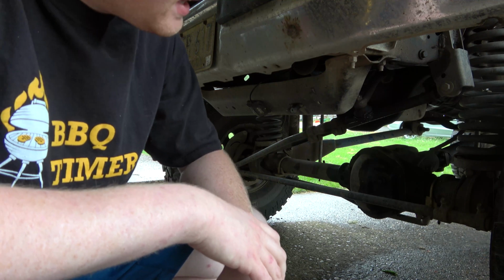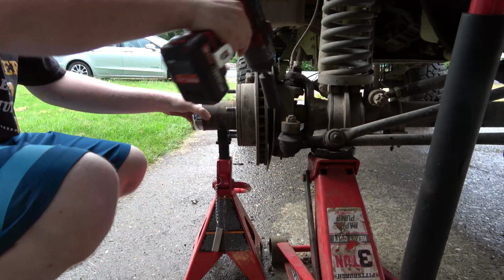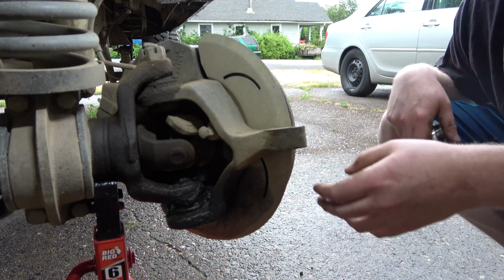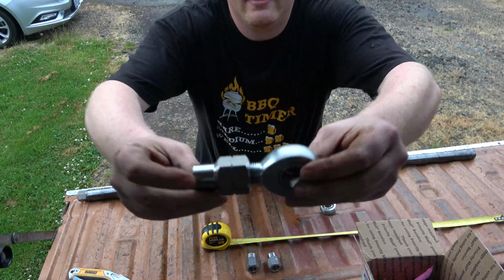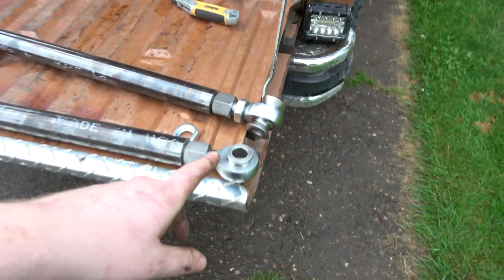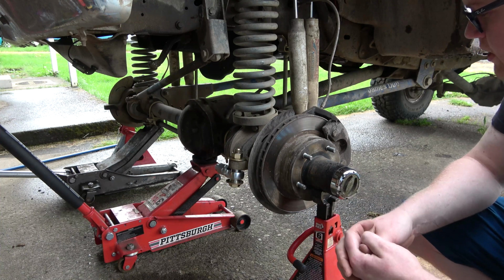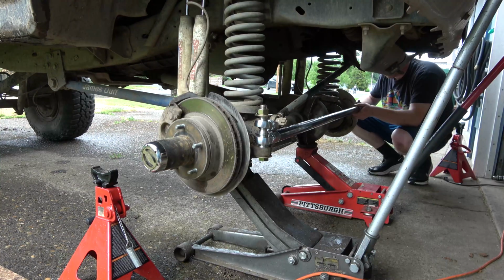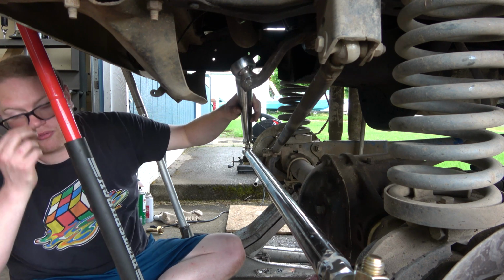Solid Axle Swapped Ford F150 Custom Steering Link Build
It's that time to ditch the old steering links and upgrade to a beefy heim joint steering setup!